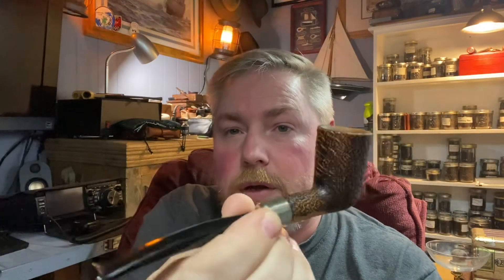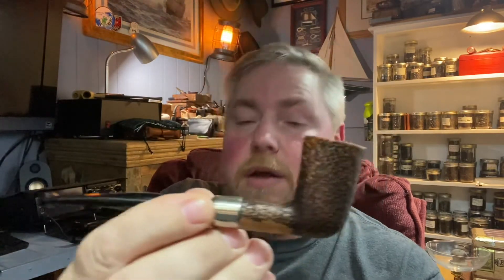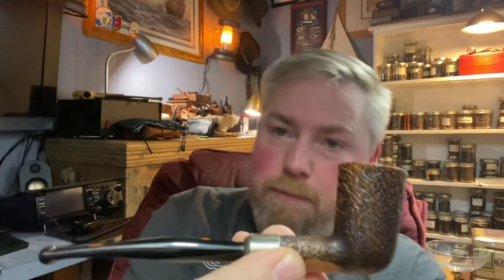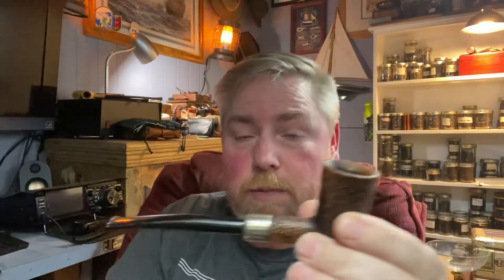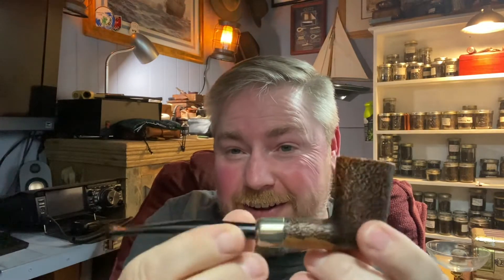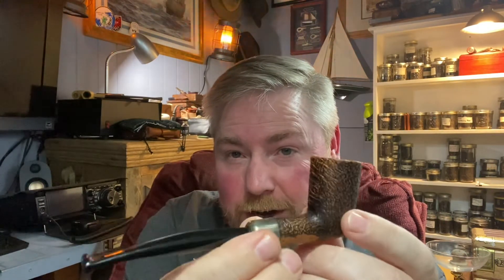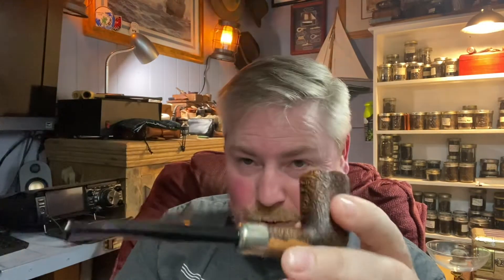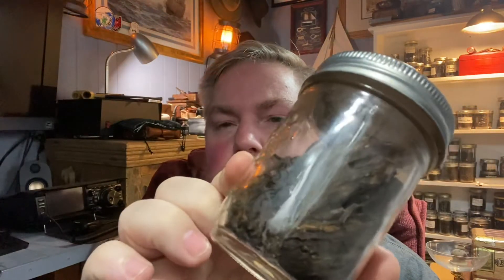YTPC VR to Pipes&Tobak - One Tobacco Company to Rule Them All